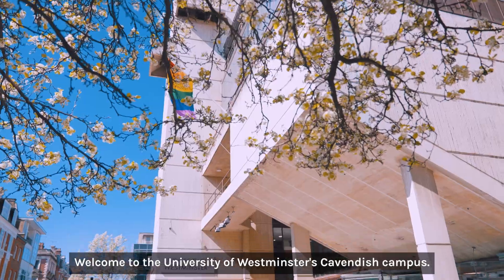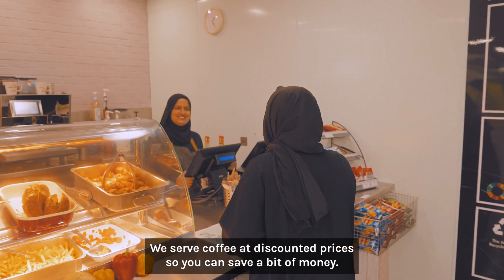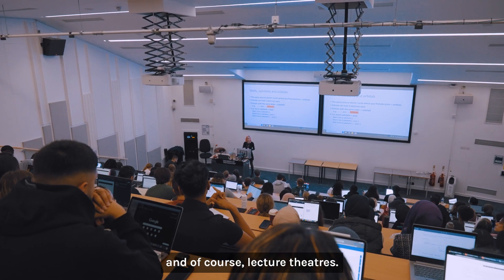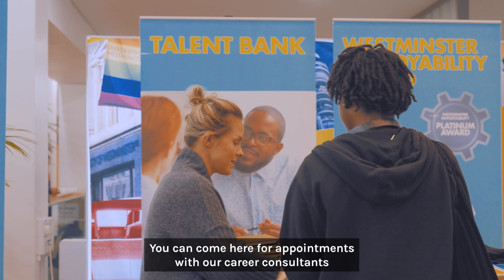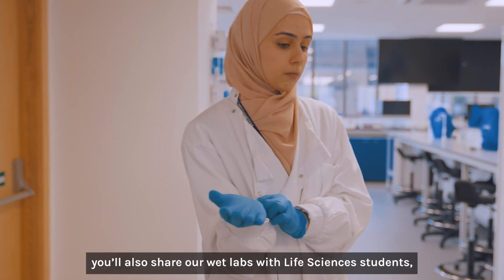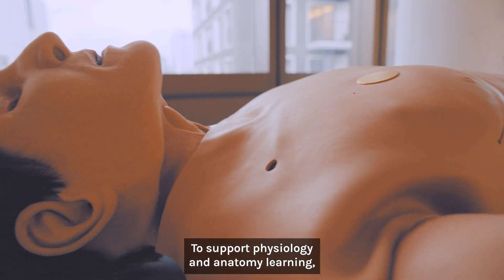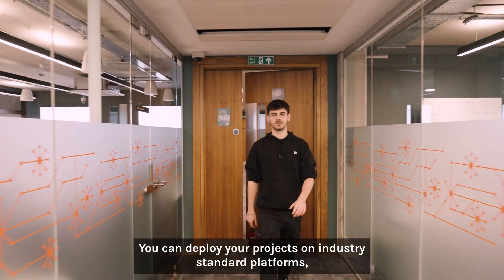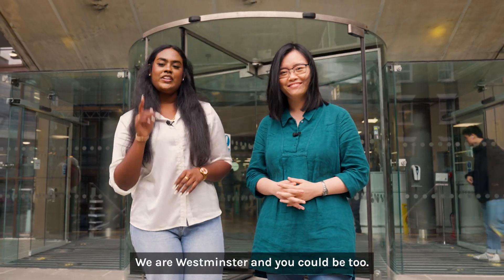University of Westminster Campus Tour | Cavendish Campus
Join our students as they take you on a campus tour around our Cavendish building. This is where we teach Biological and Biomedical Sciences, Computer Science and Engineering, Data Science and Informatics, Nutrition and Public Health, and Psychology

Come and see the campus for yourself at one of our next events

Campus location: 15 New Cavendish St, London W1W 6UW

0:00 - Introduction
0:18 - Courses
0:28 - Social Space
0:35 - Students' Union Shop
0:41 - Campus café
0:54 - The Hive
1:03 - The Library
1:22 - Learning and Teaching Spaces
1:43 - The Innovation Space
2:04 - Prayer rooms
2:12 - Employability Hub
2:21 - Psychology
3:00 - Life Sciences
3:51 - Computer Sciences
4:51 - Outro